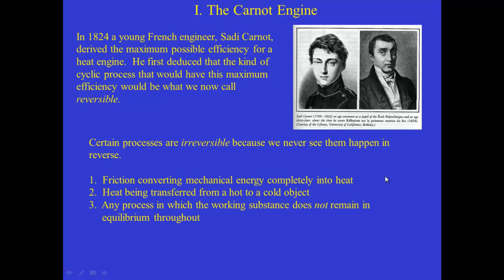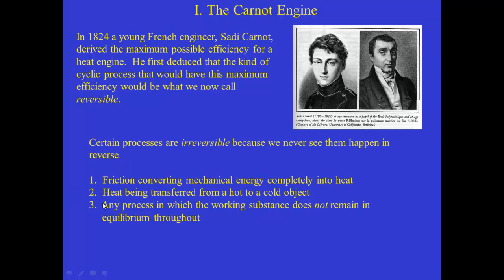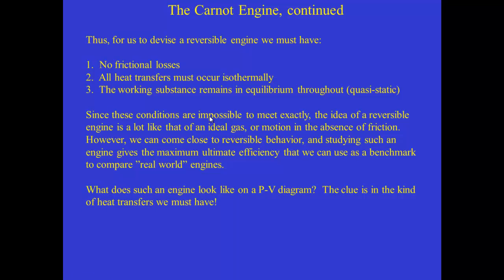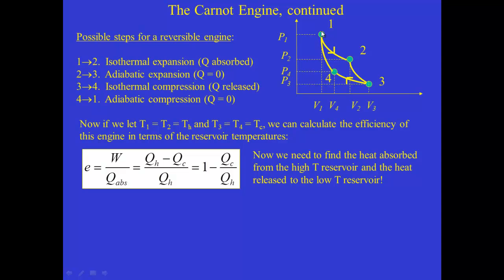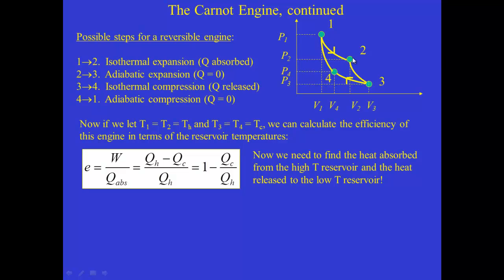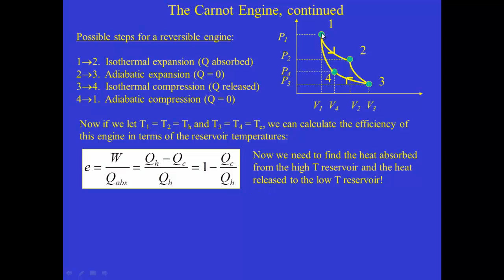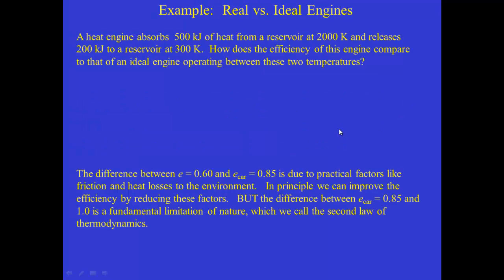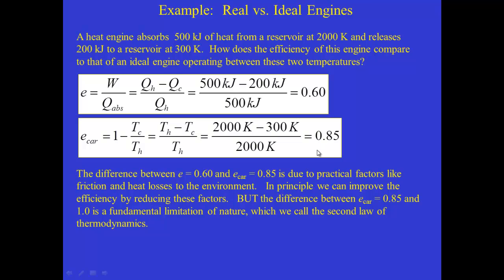ch19 carnot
A short description of the Carnot cycle and its significance as the basis for the most efficient kind of heat engine.  A simple example calculation of efficiency is included.